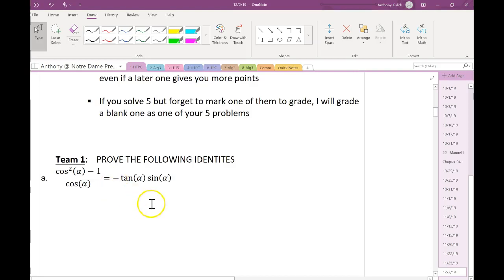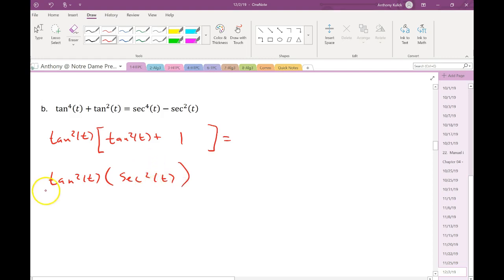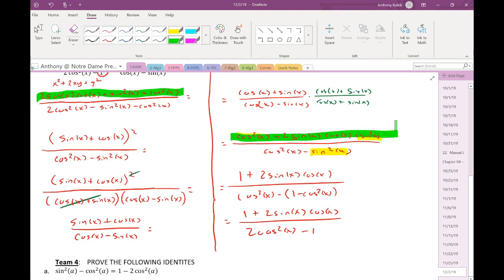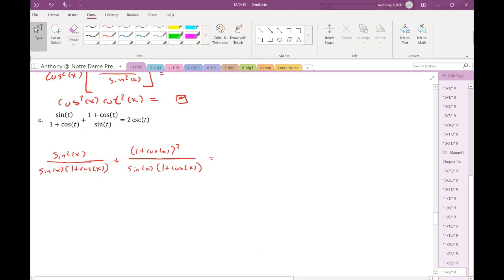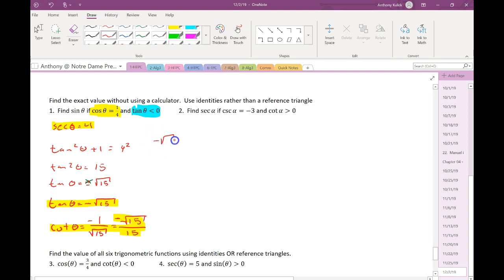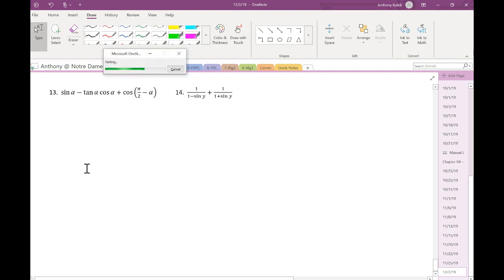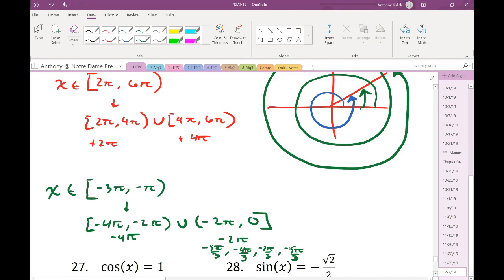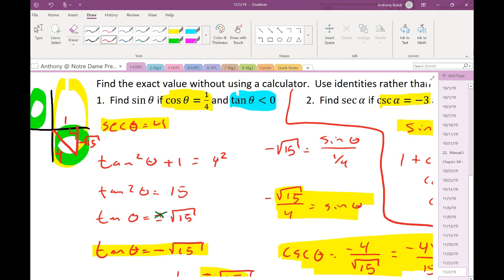12/2/19 1-HTPC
test review